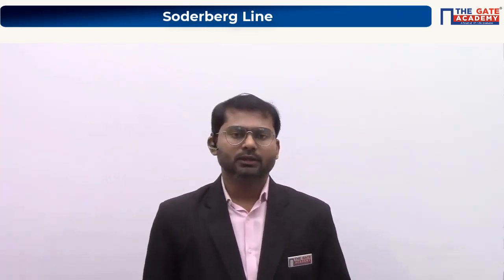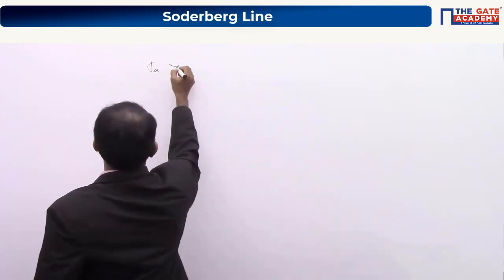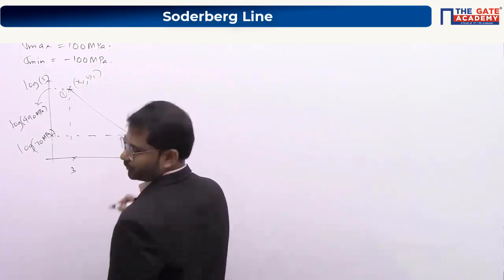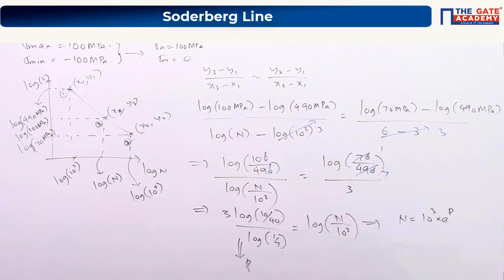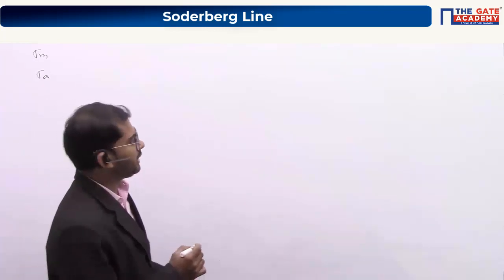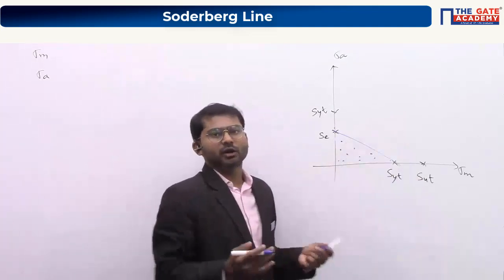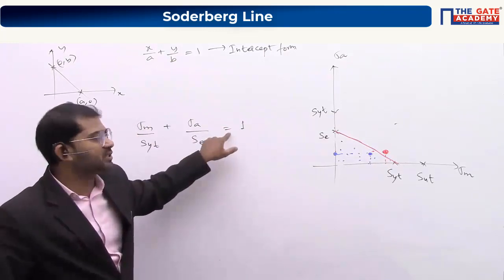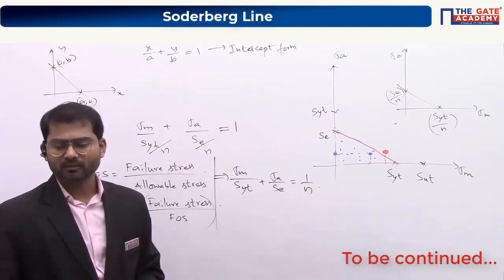L10: Soderberg Line | Machine Design | Design for Static and Dynamic Load | Free GATE 2022 Lectures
Watch Free GATE Lecture on Soderberg Line from Machine Design (Design for Static and Dynamic Load) and start your GATE 2022 Preparation. In this video faculty explains Soderberg Line and GATE Questions. Get Full THE GATE ACADEMY Machine Design GATE Lectures

List of GATE topics discussed by our GATE expert in this Free Machine Design Lecture includes:
1) Soderberg Line
2) GATE Questions(06:31)

This Free Machine Design GATE Lecture will be useful for the students who are doing GATE 2022 preparation and GATE 2023 Preparation.

Our expert will provide an explanation on this topic in a detailed, and easy-to-understand manner that will help GATE 2022 and 3rd year engineering students prepare for the GATE 2022 exam. Students will increase their chance of success in the GATE 2022 exam after preparing for this Machine Design GATE lecture.

GATE aspirants will also practice more and more Machine Design GATE questions that will make you perfect before the actual GATE exam.

Don’t forget to Subscribe to THE GATE ACADEMY English channel for more FREE GATE Lectures on several topics from Design for Static and Dynamic Load with GATE 2022 Preparation Strategy, tips & techniques on how to Crack the GATE 2022 Exam.